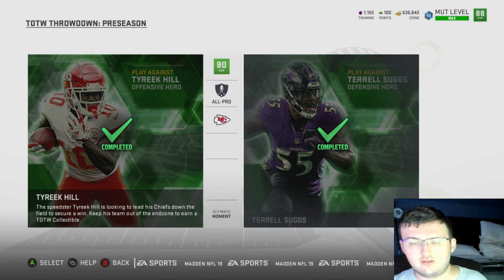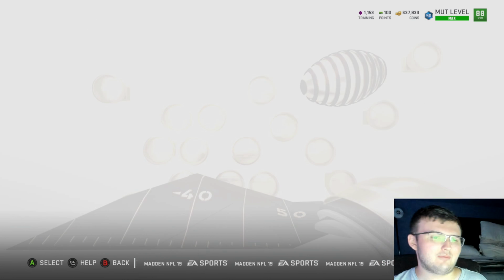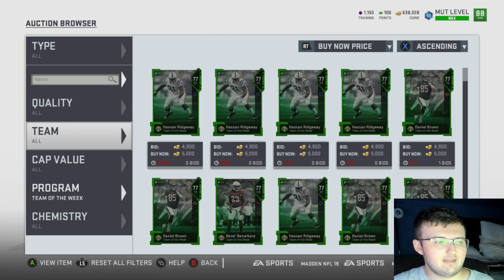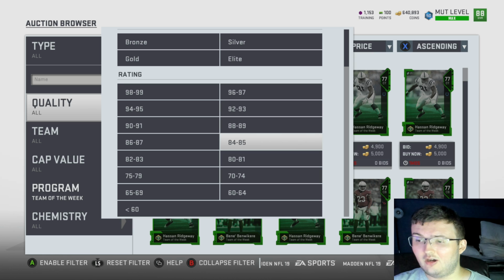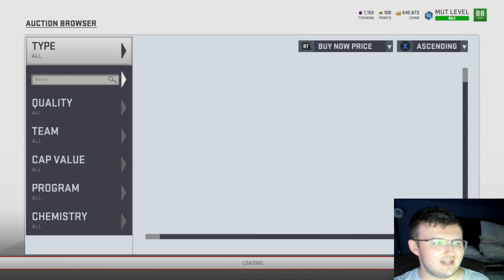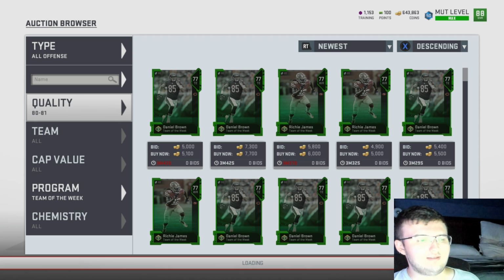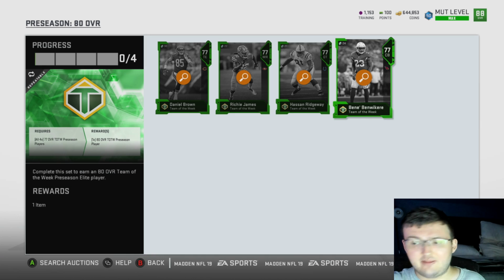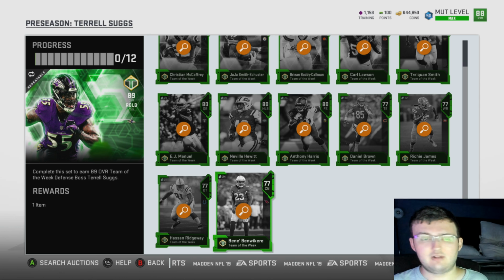HOW TO MAKE COINS OFF THE TEAM OF THE WEEK PROMO! | MADDEN 19 ULTIMATE TEAM COIN METHOD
Current G.O.A.T List:

➤ natedoggwilbur
➤ Ryan The Snatcher
➤ Cain Mack
➤ Royce Martin
➤ Adam
➤ PJ SASKODFFDDF
➤ Alfred
➤ HUNTLEY